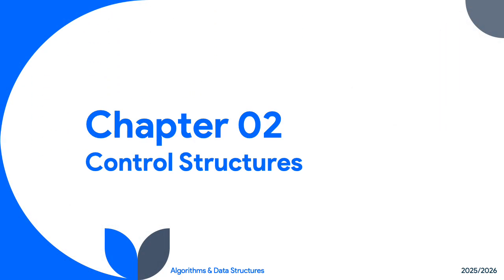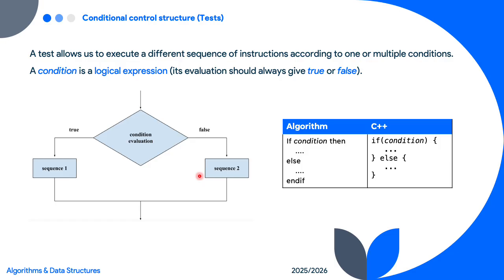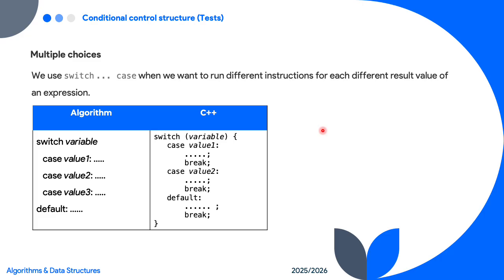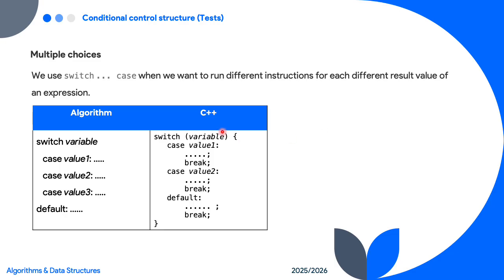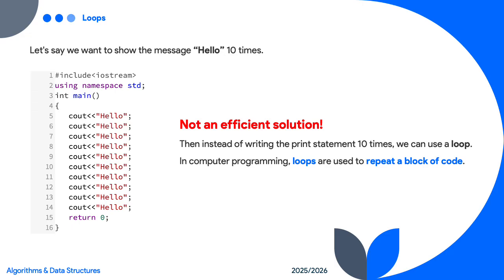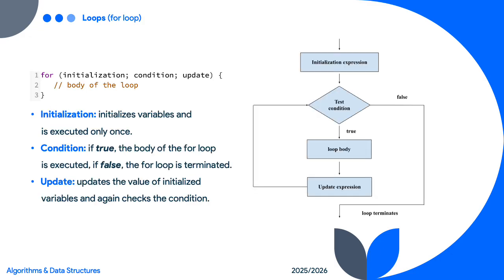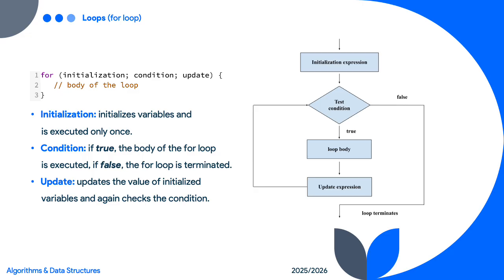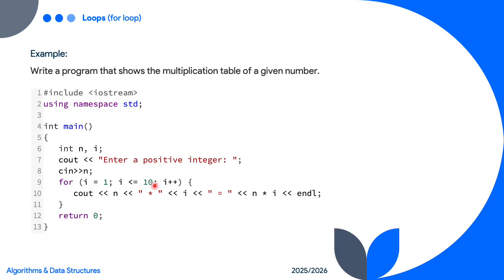Chapter 02 Content Video Skander HAMDI UFAS1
"Chapter 02 Content video" de l'enseignant nouvellement recruté Skander HAMDI du département d'informatique, Faculté des Sciences, Université de Setif 1 Ferhat Abbas dans le cadre de la formation Pédagogie et Technologie de l'information et de communication politée par l'Université des Frères Mentouri Constantine 1 Promotion 2024/2025.